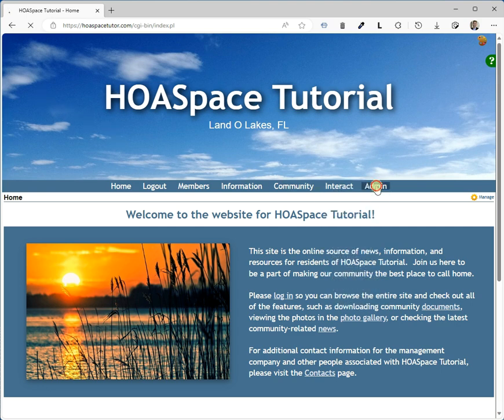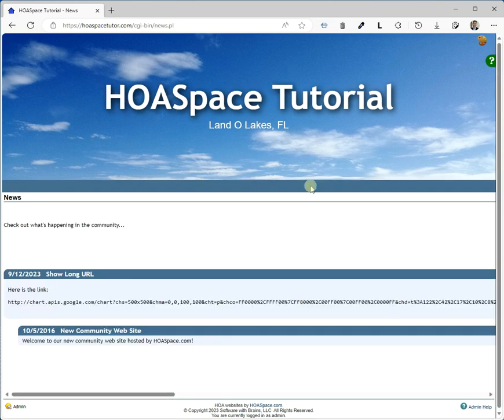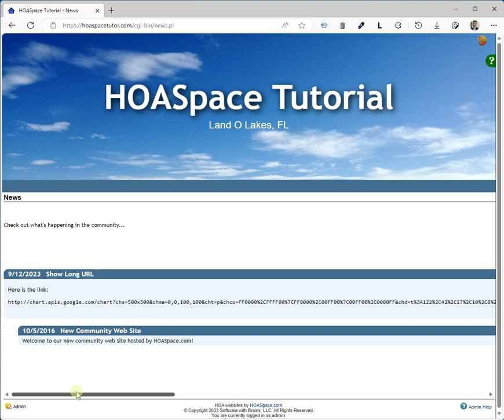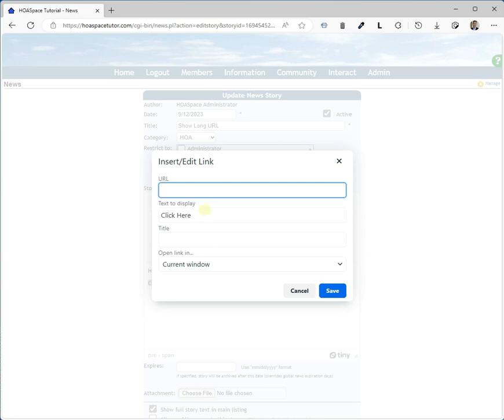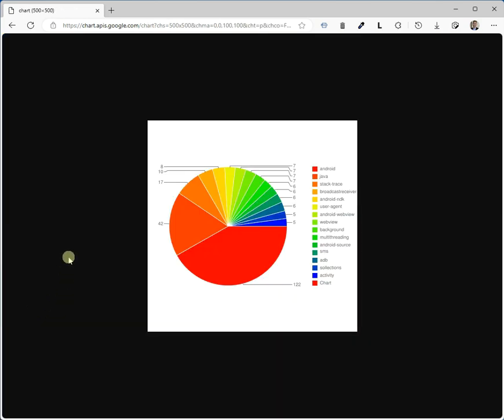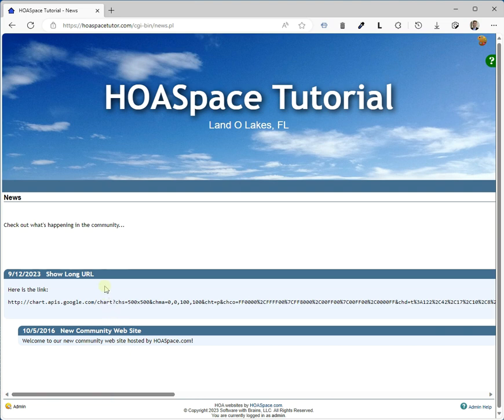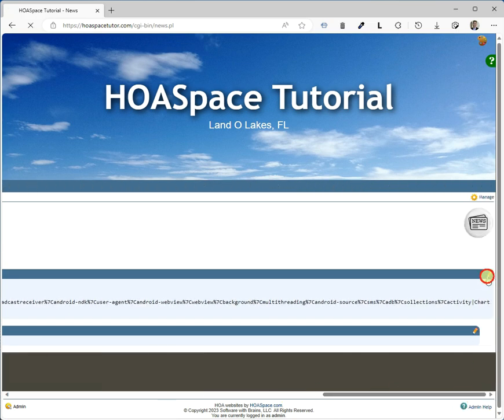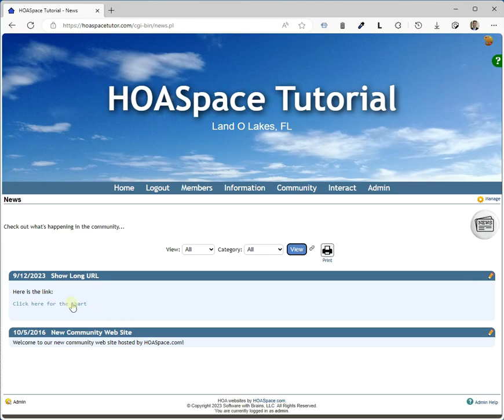Shorten Long URLs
A tutorial from HOASpace.com that describes how to shorten long URLs on your HOA website.